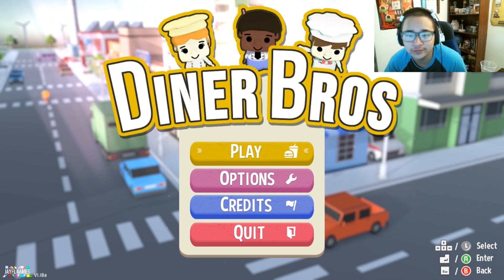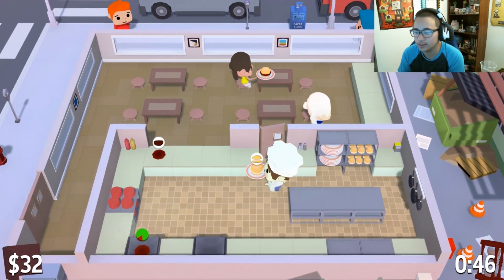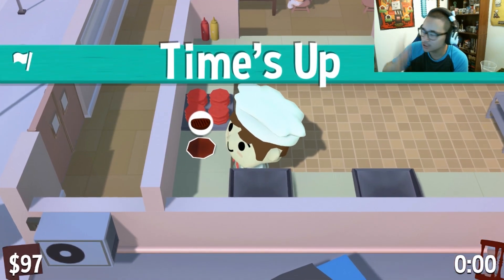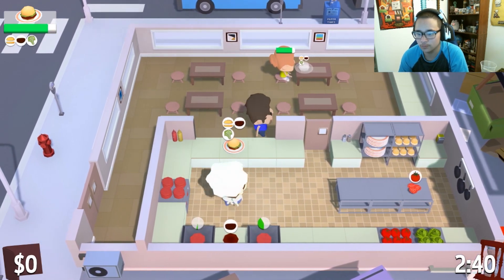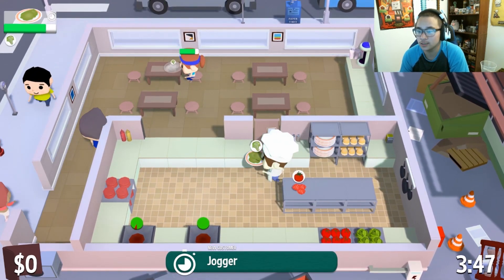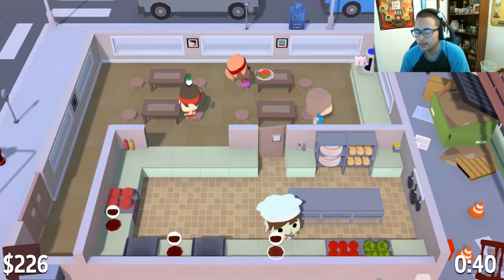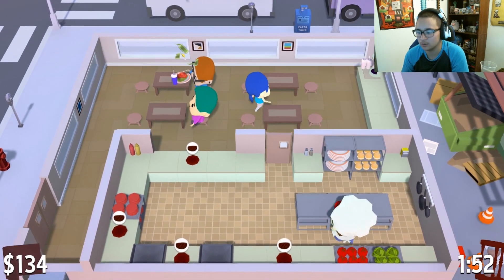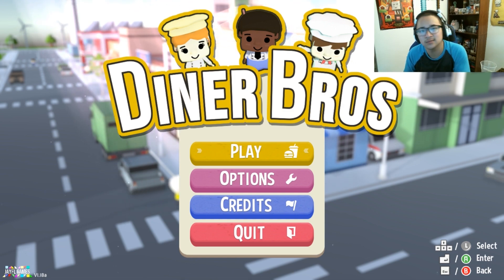I'M A PRO CHEF! | Diner Bros Gameplay Part 1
Hey all! Brand new series starting today. I love cooking games and decided it was finally time to play one on the channel!

►IGN (Minecraft PC/Steam): mac_falco
►IGN (Xbox 360/PS4): MacrosoftWord